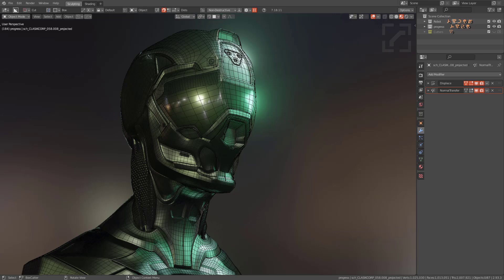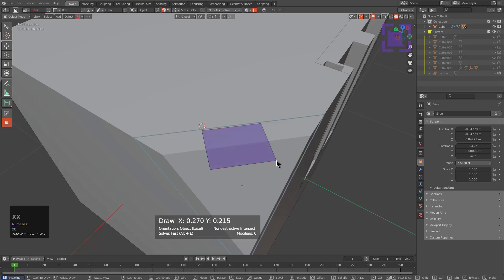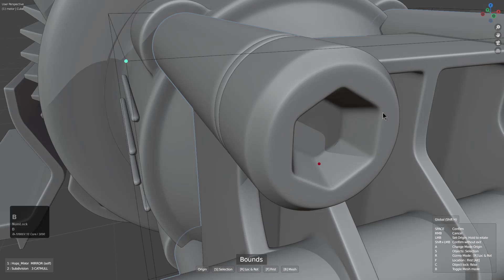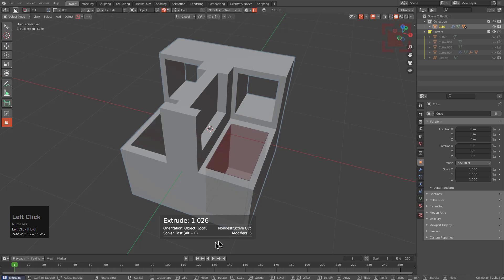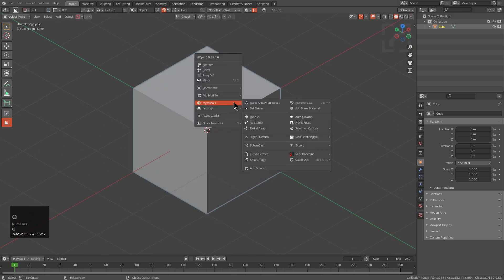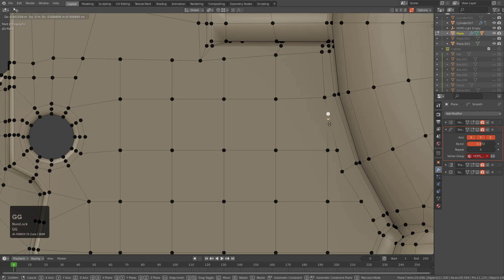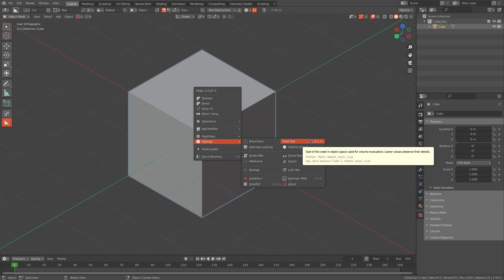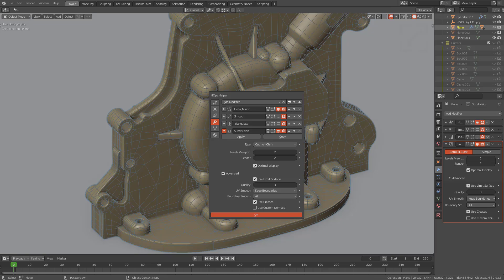hardops 987_16 - Release Log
This update is positioned to be small. However view dice will be a game changer for topological based workflows. I am excited for what comes next from dice. Set origin bounds support is also worth a try since it does simplify the origin configuring process compared to before. I hope users get in and enjoy this latest update!